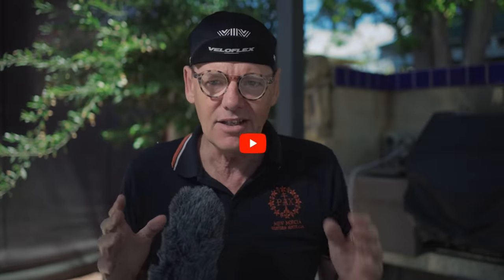Mapdec’s, “moving on”, response video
NOW ON RUMBLE: Waynosfotos
Less ads

Troll, negative, or name calling comments will be removed.

3XS: 27-29, length front: 17, Length arm: 10 (back order only)
2XS: 30-32, length front: 18, Length arm: 10 (back order only)
2x Xtra LARGE: chest 42-44, length front: 22,  Length arm: 12
3x Xtra LARGE: chest 44-46, length front: 22,  Length arm: 13 (back order only)
4x Xtra LARGE: chest 46-48, length front: 22,  Length arm: 13 (back order only)
5x Xtra LARGE: chest 48-50, length front: 22,  Length arm: (back order only)

- [ ] Wayne Produ
- [ ]  Equipment
- [ ] Canon R3
- [ ] GoPro 9
- [ ] Editing
- [ ] IPAD using Lumafusion mobile app
- [ ] Affinity